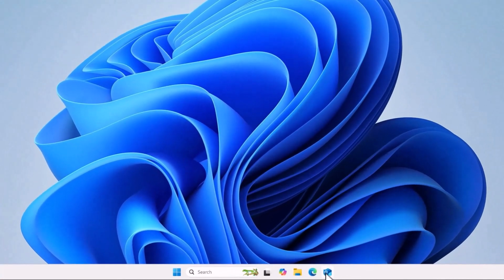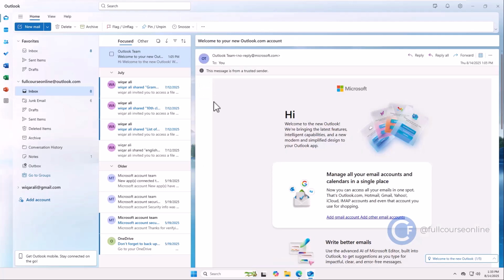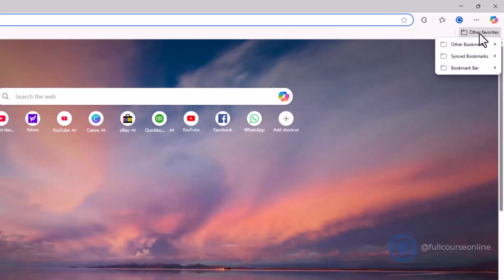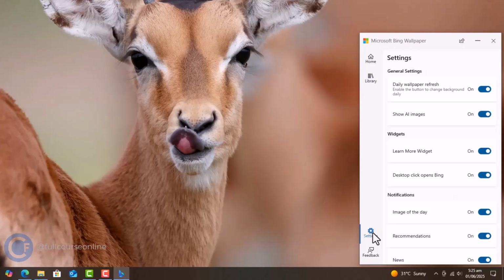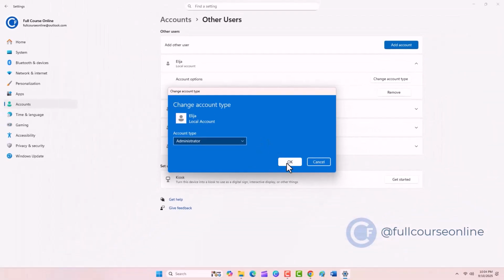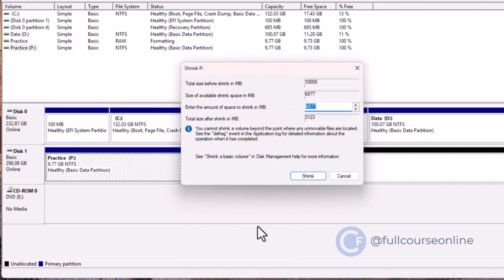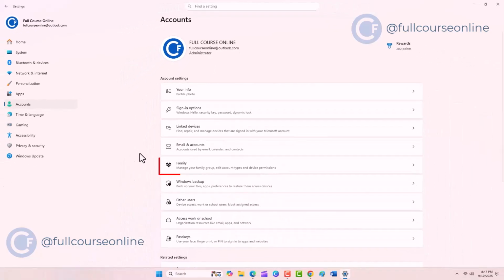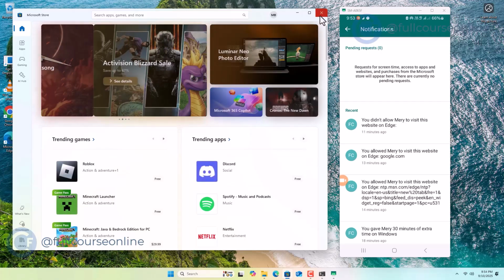Windows 11 Intermediate Tutorial | Outlook, Edge, Disk Management, Power Options & More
Take your Windows 11 skills to the next level with this intermediate tutorial from Full Course Online.

In this video, we’ll go beyond the basics and explore essential apps and settings that every Windows 11 user should know:

✔️ Configure and use the Outlook app for email management
✔️ Personalize your desktop with the Bing Wallpapers app
✔️ Improve browsing with Microsoft Edge features
✔️ Manage user accounts and permissions
✔️ Organize your storage with Disk Management
✔️ Customize Power Options for performance or energy saving
✔️ Connect your phone using Phone Link
✔️ Set up Family Safety for kids and other family members

By the end of this tutorial, you’ll feel confident managing Windows 11 more effectively and using it for work, study, or personal productivity.